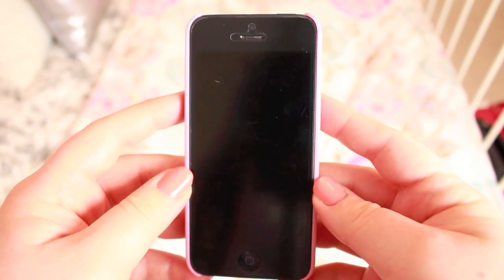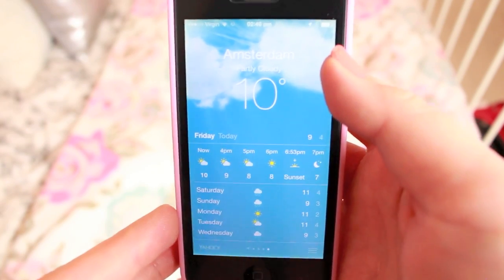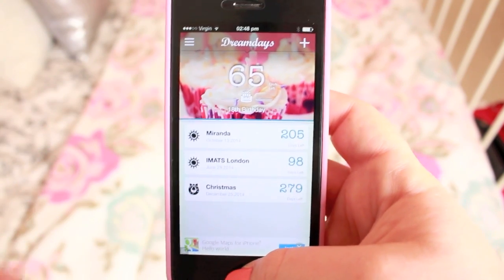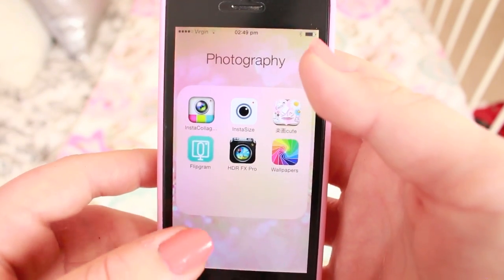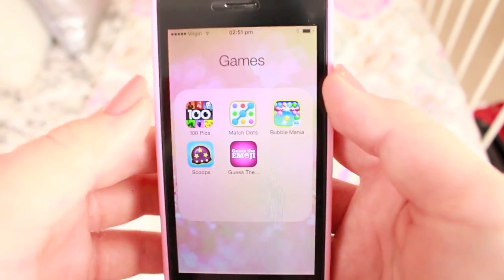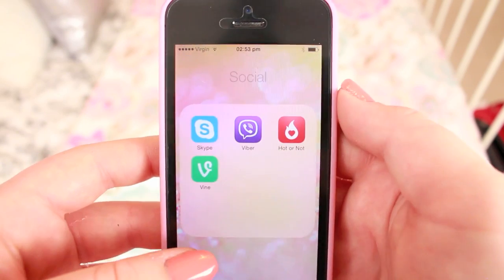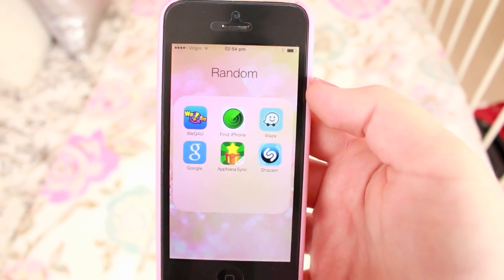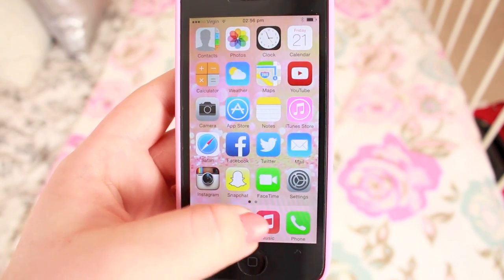Whats on my iPhone 2014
Want to keep more up-up-to-date with me?

❤ Follow me on Vine at bellabambinaxx

Links mentioned in this video:
❤ Birds Nest iPhone 5/5s cover (Multiple colors) ~

What I'm wearing:
❤ Top: Select
❤ Scarf: MANGO
❤ Necklace: Tiffany & Co.
❤ Earrings: Forever 21
❤ Bracelets: Chamila/Pandora

Camera I used in this video: Canon EOS 700D / Rebel T5i

XOX
-Aimee